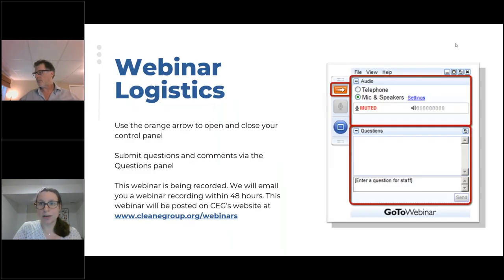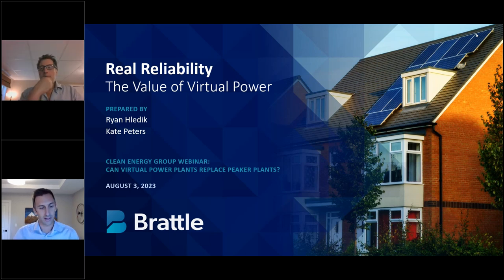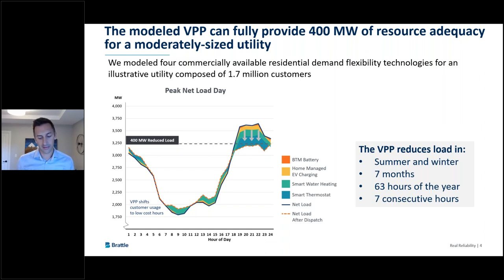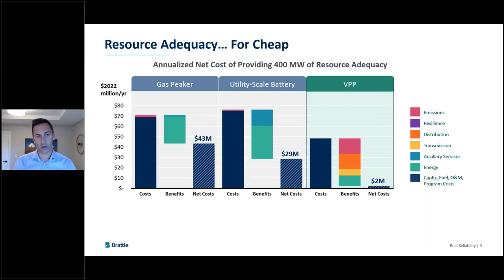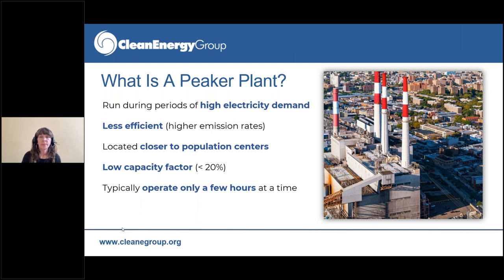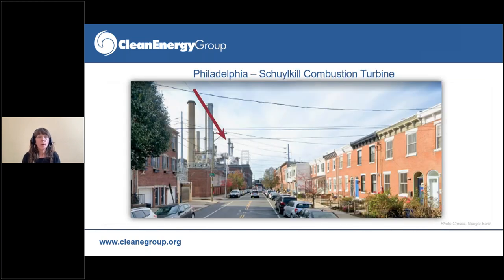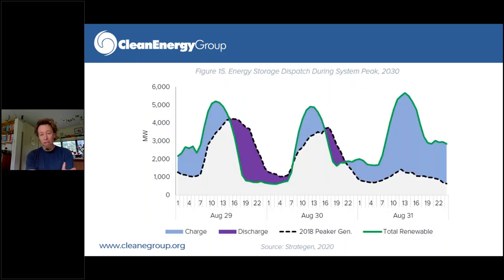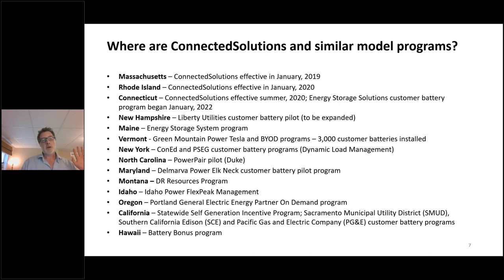Can Virtual Power Plants Replace Peaker Plants? A Conversation with CEG and Brattle Group (8.3.23)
A new study prepared by energy analysts from The Brattle Group explores the cost and ability to serve critical resource adequacy needs from an emerging resource: virtual power plants (VPPs). The study, "Real Reliability: The Value of Virtual Power" highlights how distributed energy resource (DER) portfolios – which can include technologies such as rooftop solar, smart thermostats, smart water heaters, electric vehicles, and distributed batteries – are actively controlled by utilities and energy service providers to benefit consumers, the power system, and the environment.

In this Clean Energy Group webinar, panelists discussed the findings of the report and share how VPPs can reduce reliance on high polluting power plants during peak energy use hours.